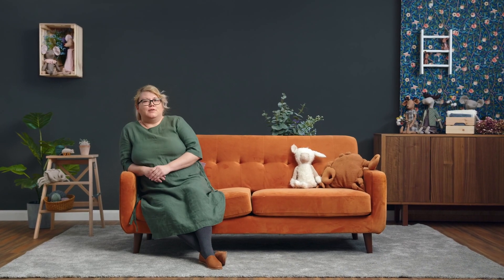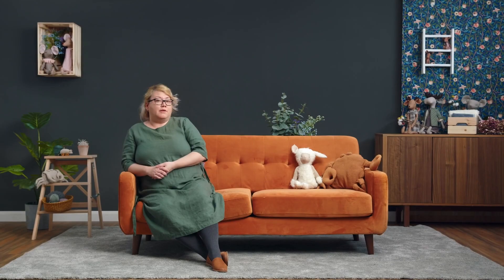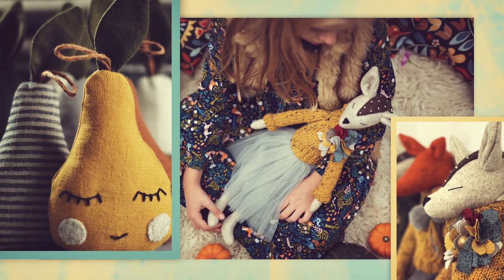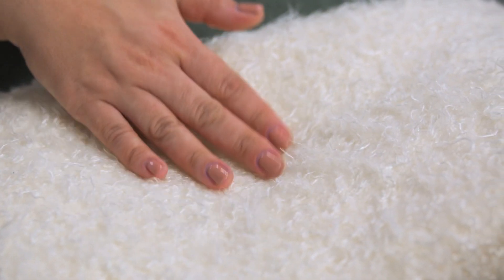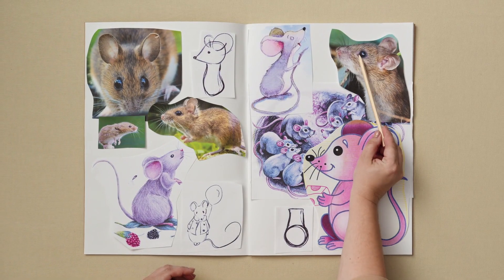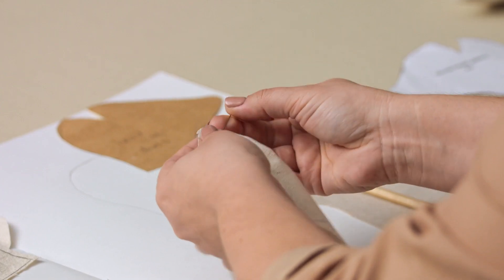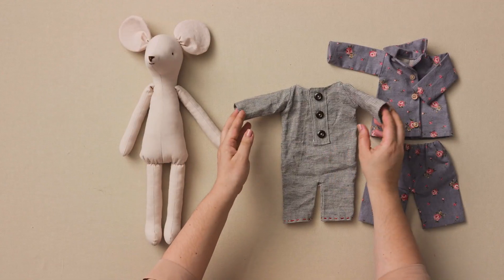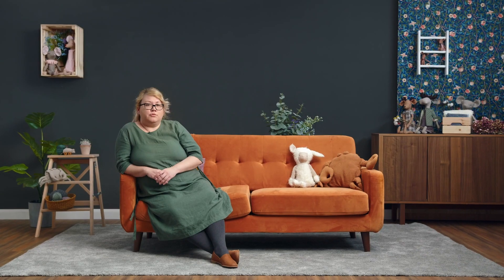Designing and Making Your Own Soft Toy - Course by Efi Little Things | Domestika English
Learn how to design and make your own soft toy from scratch by creating a pattern, cutting then stitching it, and adding the final touches

Teddy bears, stuffed sheep, plush mice—soft toys are often one of the most treasured belongings from a person’s childhood. As an experienced toy maker and the creator of best-selling designs such as Rupert the Hare, Elena Ilyasova is devoted to keeping both the nostalgia and tradition of handmade toys alive. Through her brand, Efi Little Things, she shares her passion for this craft by designing toy patterns for small business and individual makers.

In this online course, Elena teaches how to design and make a soft toy from scratch. Learn how to create a pattern, cut and sew the pieces together, and give your new friend a unique personality with custom clothing. Ready to make memories to cherish for a lifetime?